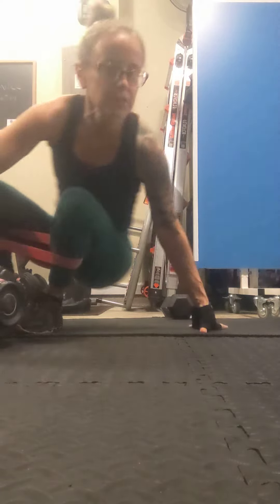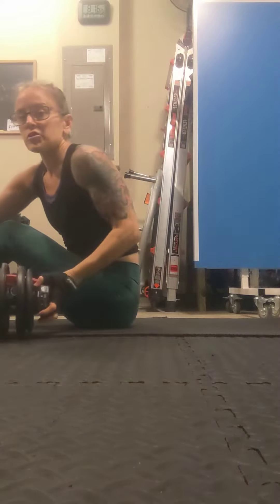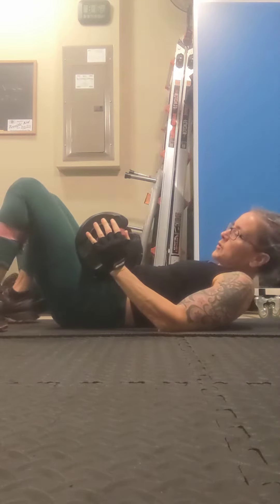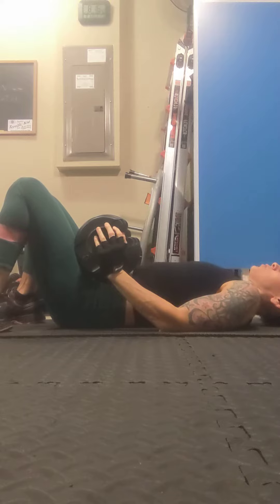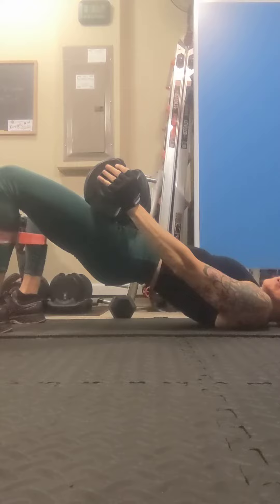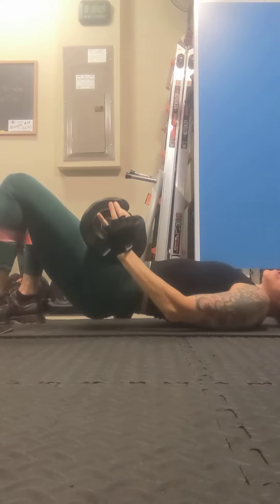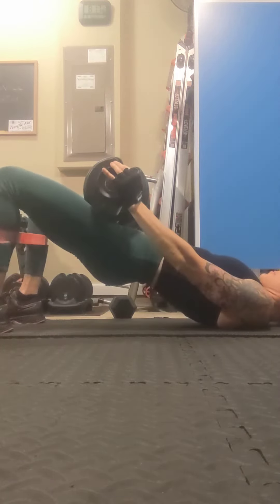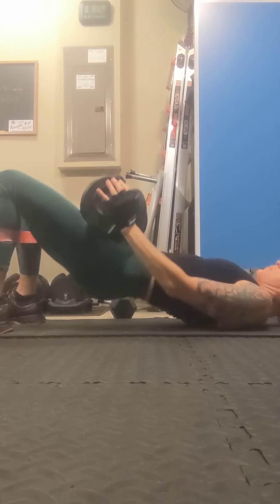banded dumbbell glute bridge with abduction